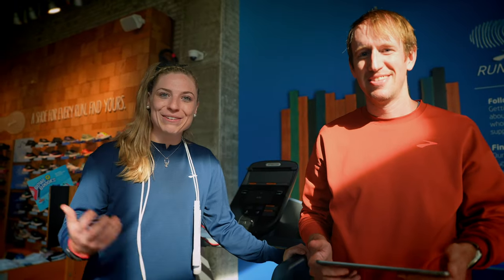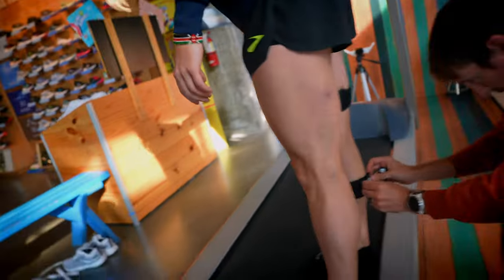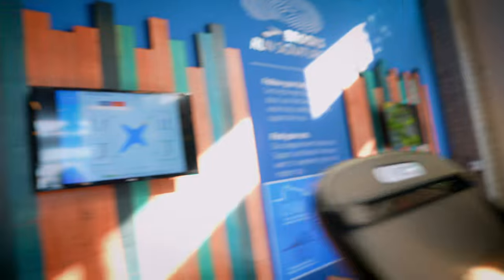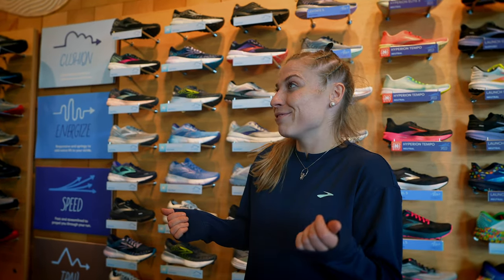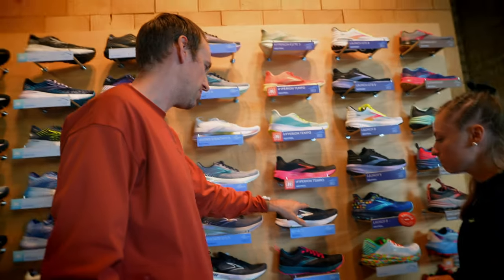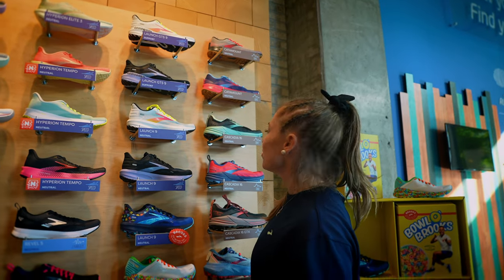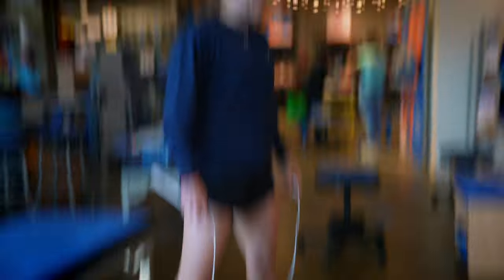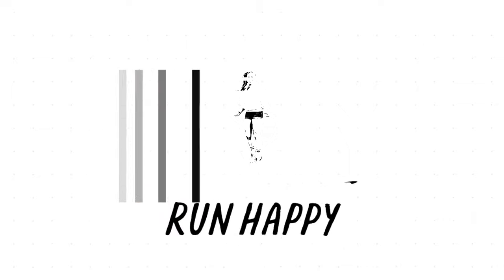BEST SHOE FOR JUMP ROPE // TORI BOGGS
VLOG: Join me as I test out Which Shoe is Best for Jumping Rope!